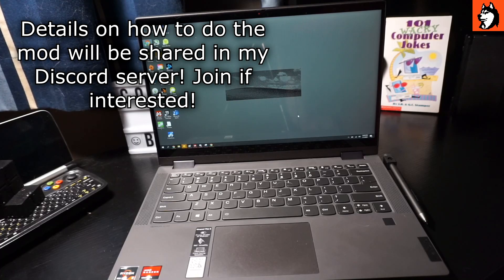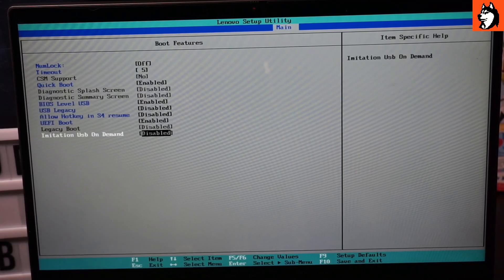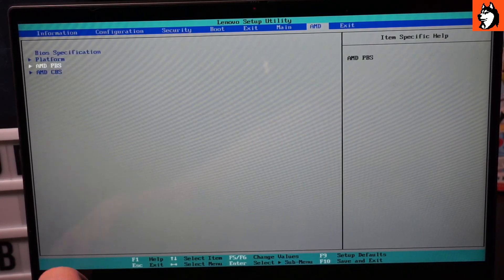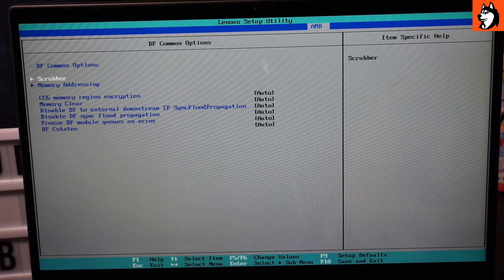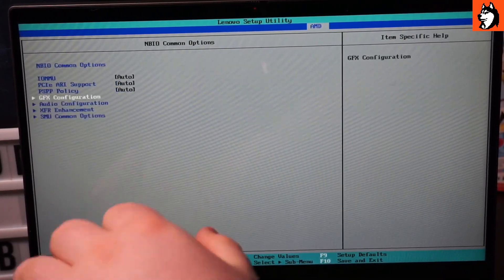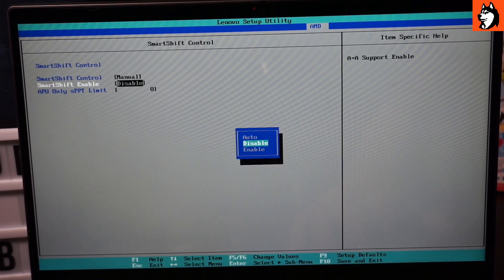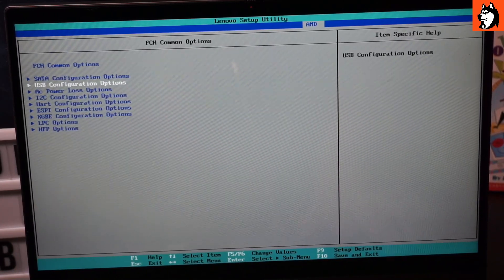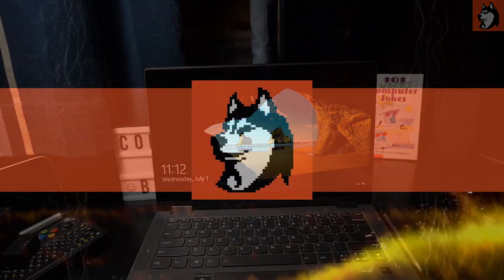Ryzen Renoir Laptop BIOS Mod w/ Unlocked CSM! - Lenovo Flex 5 (Ryzen 5 4500U)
So guys, we did it. We unlocked the bios, found hidden features. The fact that we've discovered this in such a short amount of time is just phenomenal. I'm just amazed. Also, sorry about the editing goofs. Was trying to get to bed ASAP and rushed things.

BIOS Modding details will be shared in my Discord server if you want to know how to do it yourself! I don't have the time to make a proper tutorial as of right now. Thanks to \x in the ThinkPad Discord for helping with the BIOS mod.

The opinions are solely my own. Every laptop I feature on my channel, unless explicitly stated at the beginning of the video, has been purchased with my own money. It's against my principals to withhold my opinions for any sort of compensation.

If you're interested in chatting with me, other folks, or simply having some one-on-one about the Flex 5, give that link a click!

If you're not interested in anything in the video, still want to support the channel, and were inspired to buy something off Amazon, you can use one of these links to support my videos with whatever accessories, tools, laptops, or anything else you might want!
Amazon (US)
Amazon (CA)

[[ Items featured/mentioned in the video ]]
Lenovo Flex 5 (14", AMD Ryzen 5 4500U, 16GB, 256GB SSD)
Amazon (US)
Amazon (CA)

[[ Music ]]
Lakely Inspired - Better Days